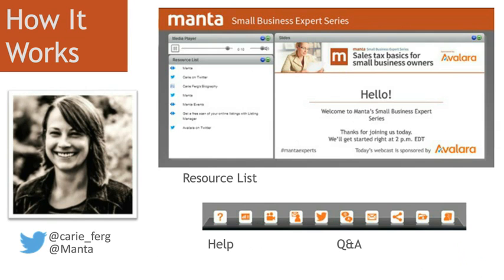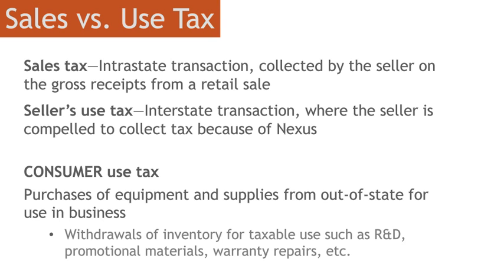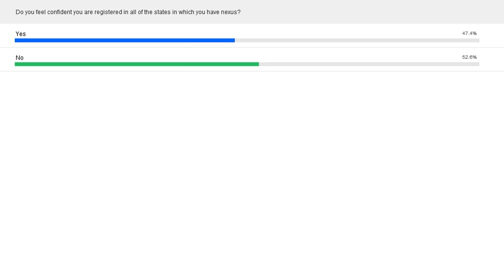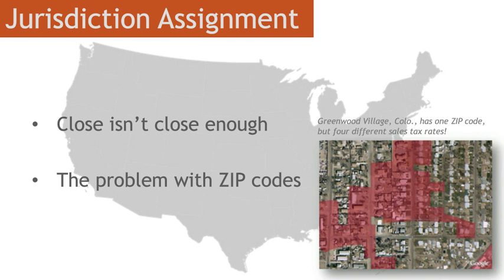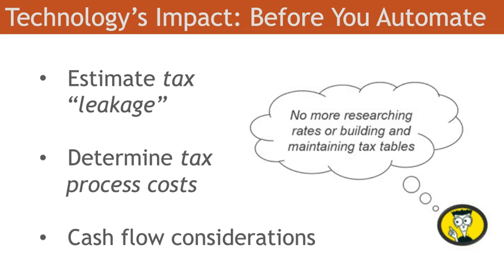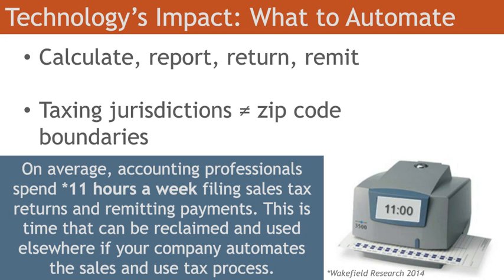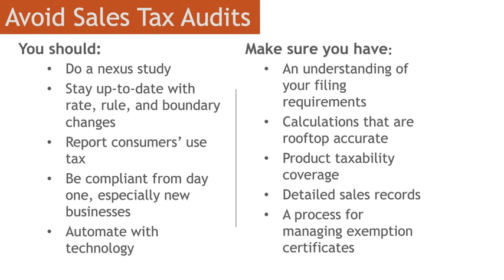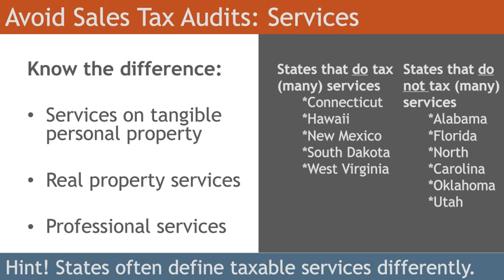Everything You Need to Know About Sales Tax Regulations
Sales tax is hard to master, and a topic that commonly elicits groans among small business owners. Yet it’s essential for small business owners to understand sales and use tax compliance to avoid scrutiny from auditors. During this Manta webinar, you will learn the big difference between sales tax and use tax, and the critical questions to ask to determine if you have nexus. You’ll also gain a greater understanding about how technology is impacting the sales tax landscape and tips on how to avoid a sales tax audit. Guest expert Mark Giddens, one of Avalara’s founding employees with 16 years of sales and use tax management experience, teaches the basics of sales and use tax in an easy-to-understand way.